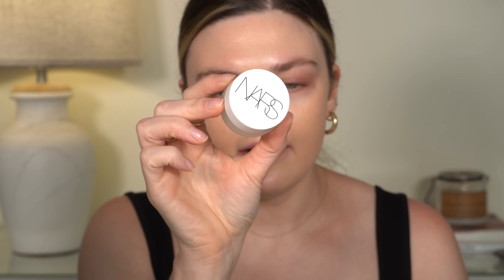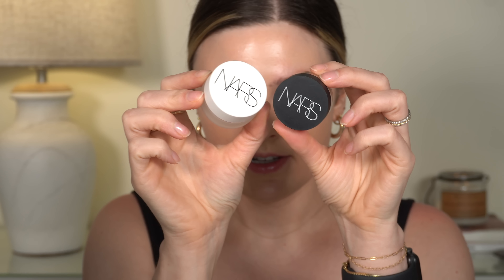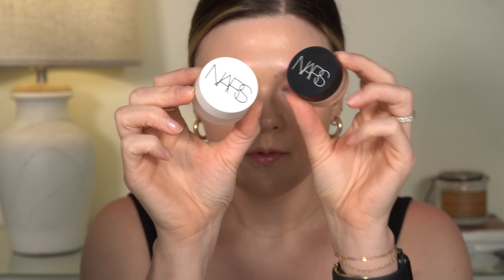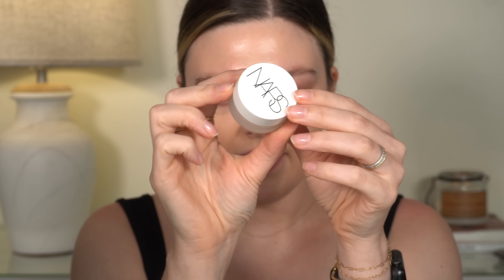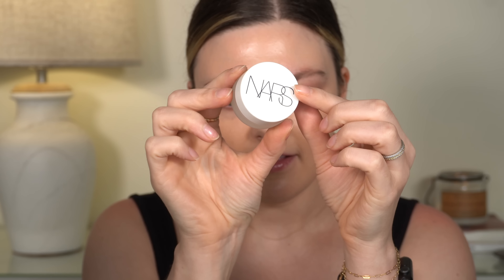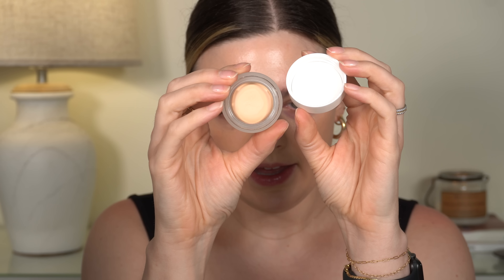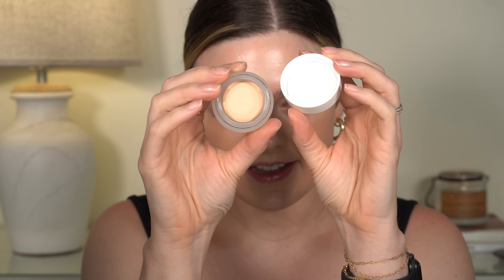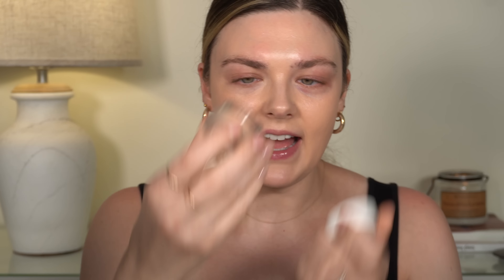NEW Nars Light Reflecting Undereye Brighteners! IN DEPTH Review & Trying THREE shades!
Hi everyone! Today is a very exciting day! We're trying the new  @NARSCosmeticsofficial Light Reflecting Undereye Brighteners ✨ I've been waiting for these to launch to try them out for you! I decided to buy THREE shades to try & wanted to try them on their own as well as with corrector/concealer underneath 😊 Are you planning to try these from Nars?

xo simply.blair

00:00 Intro
03:20 Shades/Swatches
06:04 Application
21:24 Completing My Makeup
22:39 Thoughts
26:44 Final Check In